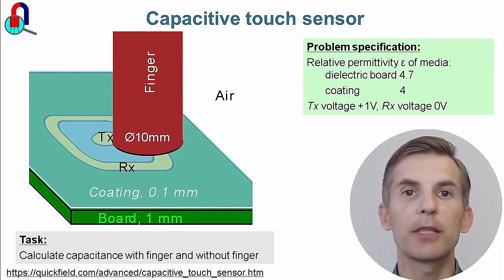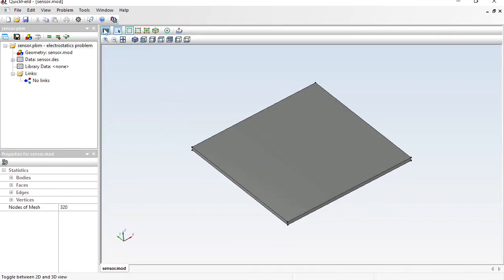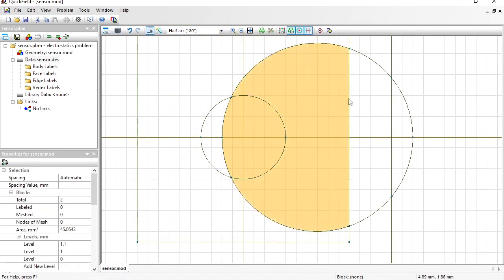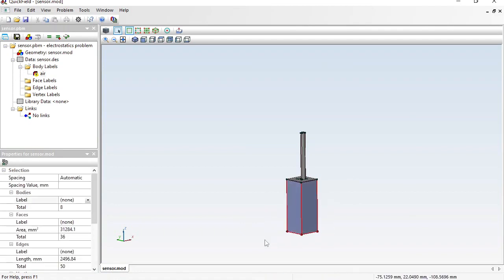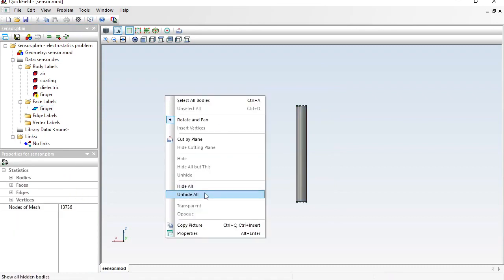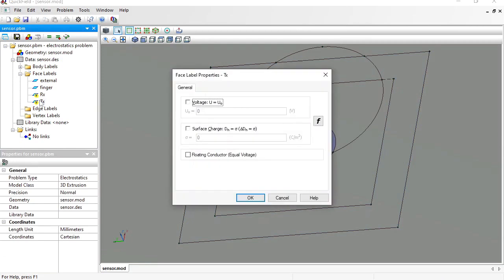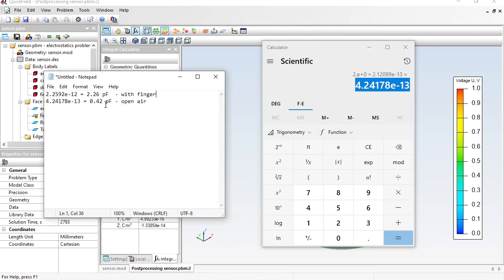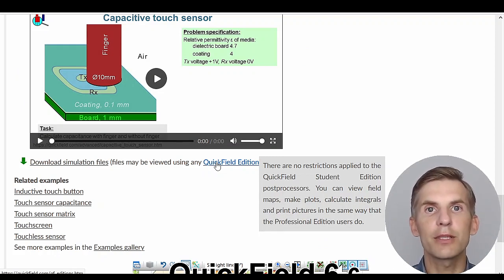Capacitive touch sensor 3D simulation with QuickField FEA software.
Capacitive touch sensor consists of two electrodes: transmitting Tx and receiving Rx placed on the dielectric board. Presence of the finger in their vicinity affects the capacitance between electrodes. QuickFIeld FEA software is used for creation of the 3D Electrostatic model.